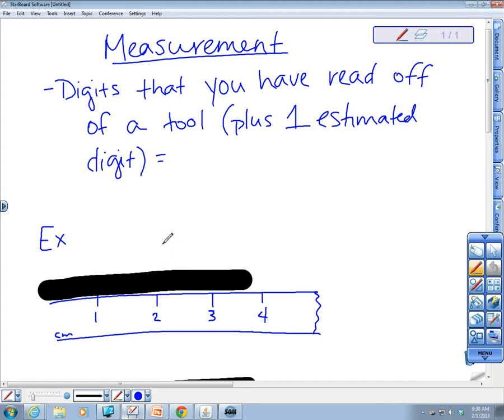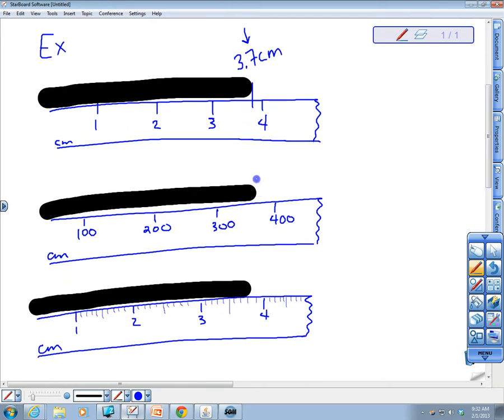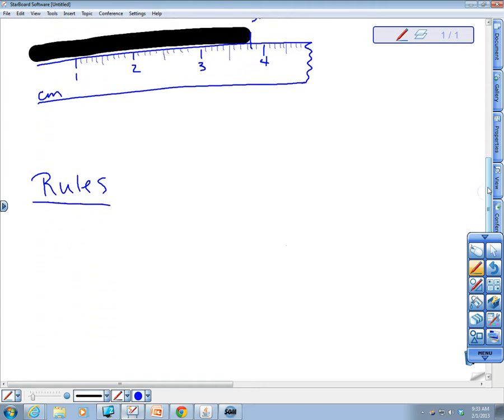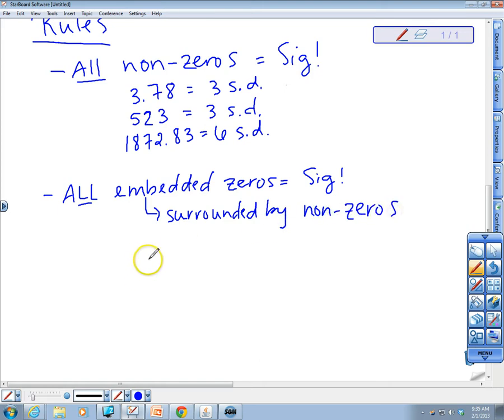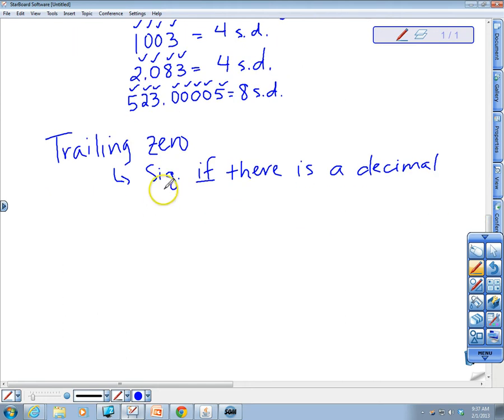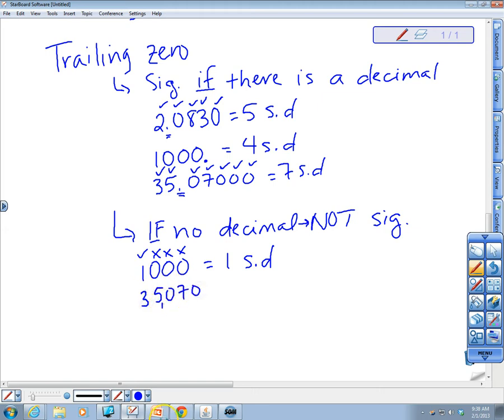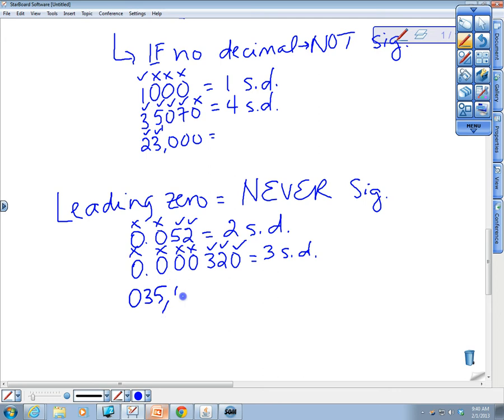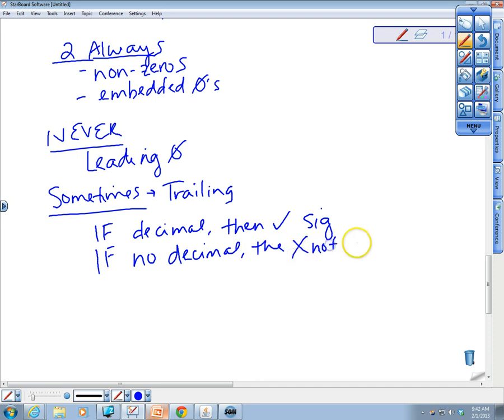6.1a Rules for Significant Digits.mp4